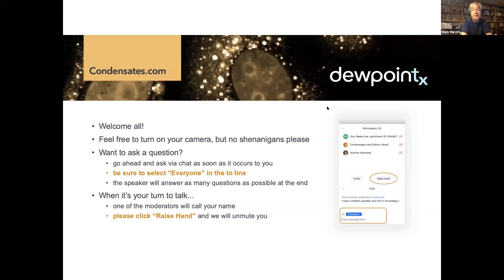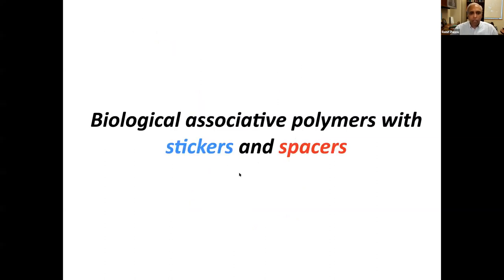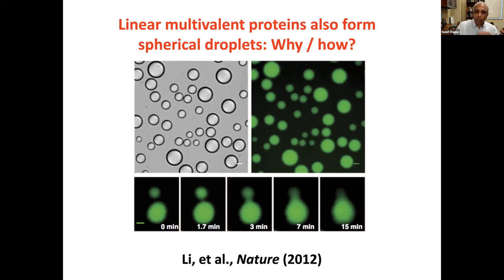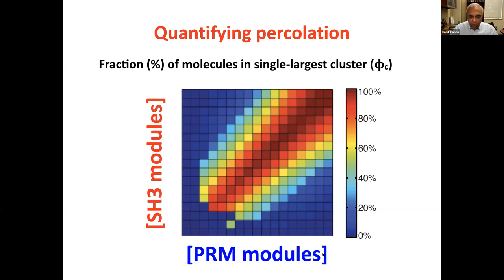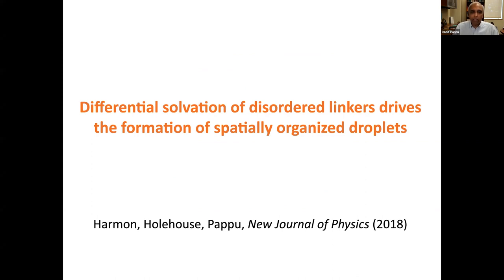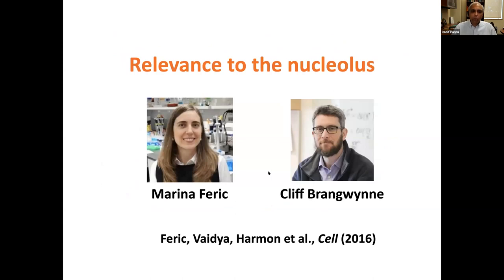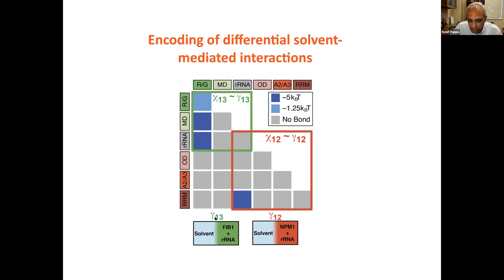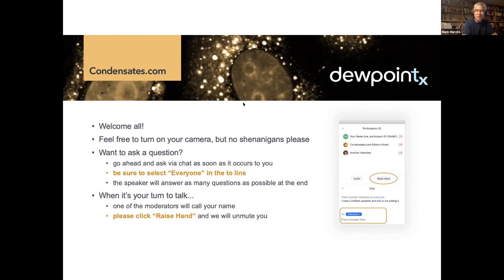Dewpoint Kitchen Table Talk: Rohit Pappu - Part 1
Rohit Pappu on Molecular Grammar of Condensates   Part 1